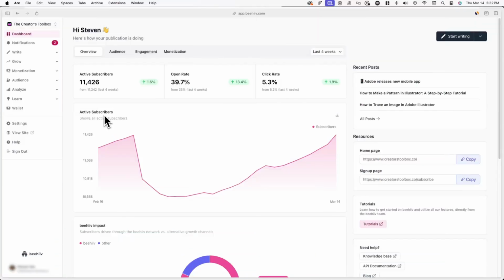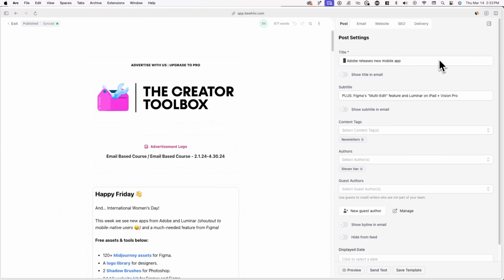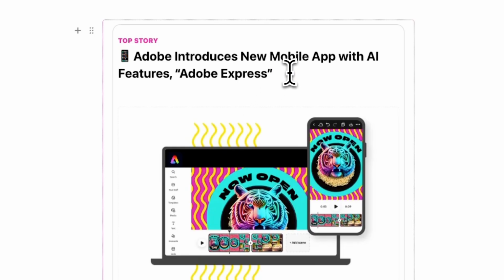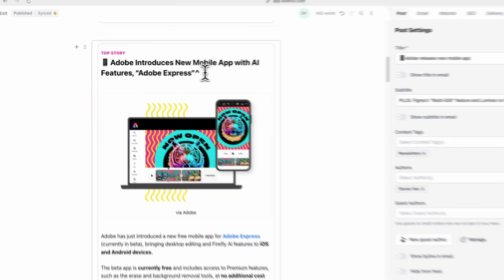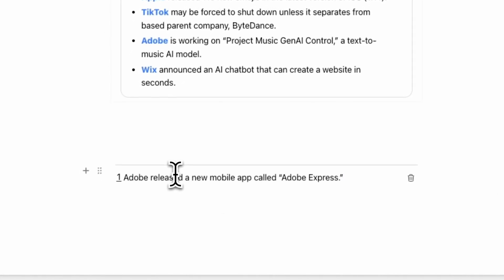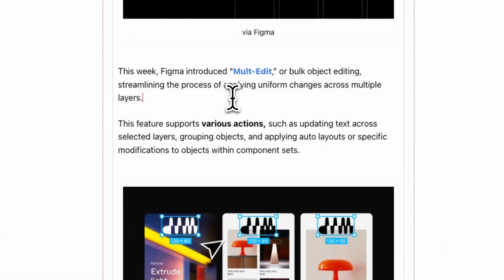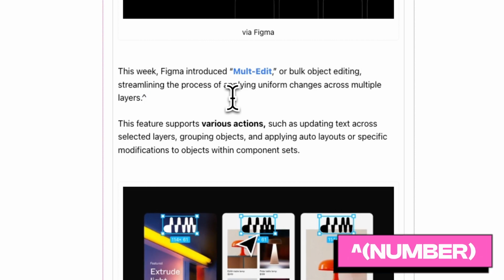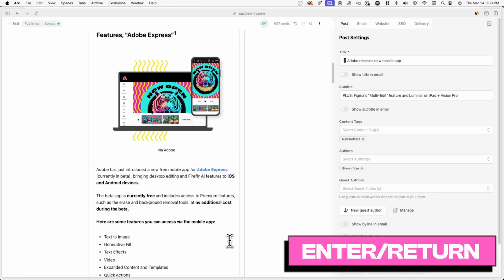How to Create Footnotes in beehiiv (Tutorial)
00:00 - Intro
00:12 - How to Create Footnotes
01:08 - How to Manually Assign In-Line Footnotes
01:18 - How to Jump to In-Line Footnotes (Shortcut)